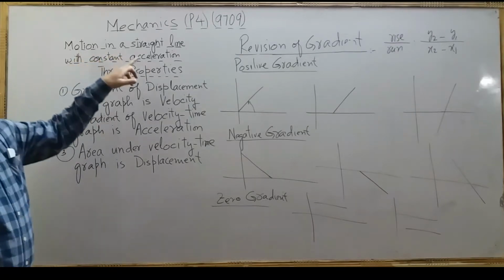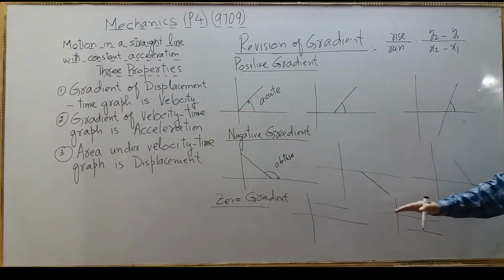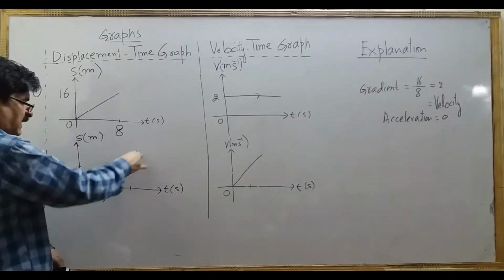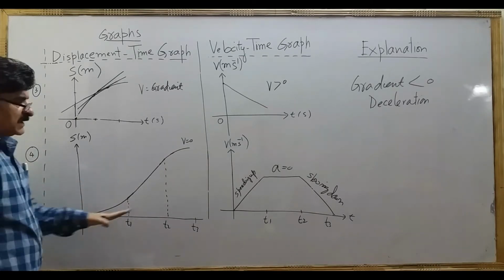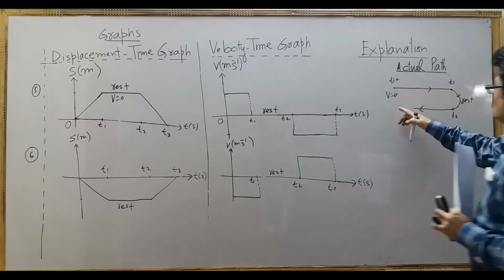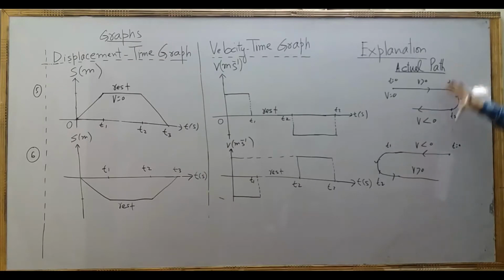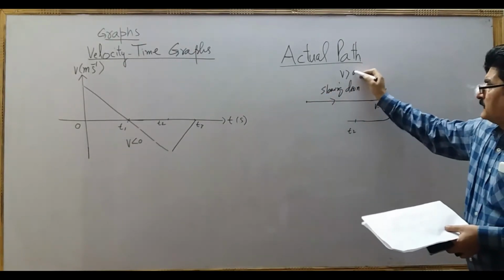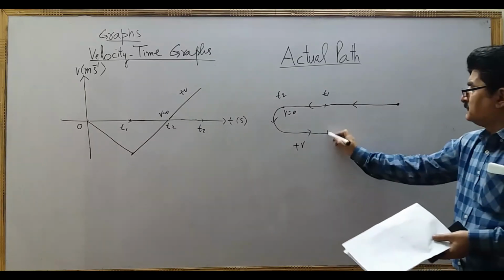Ch.1 Kinematics Part 2 Graphs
Getting to second lecture of Kinematics, Part 2. In this video i'll develop your concepts over all cases of graphs which can come in the exam. Again concepts in this lecture are very important and can be assessed in more than one question. Enough practice can secure around 5 marks in the exam. After this lecture we'll move to Kinematics Part 3 in which we'll solve typical and hardest past paper questions so that students are enabled to apply their knowledge and understanding.
Edit: At 22:20 it is acceleration but its sign will be negative as it is in the negative direction.